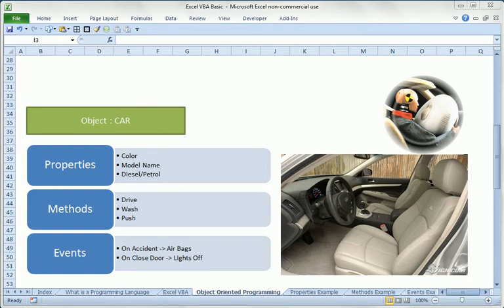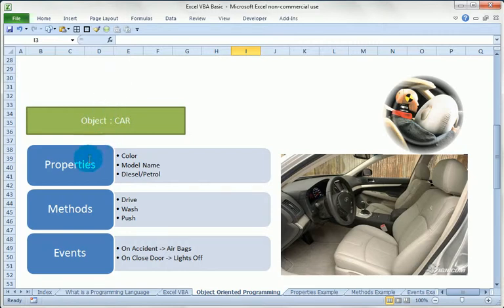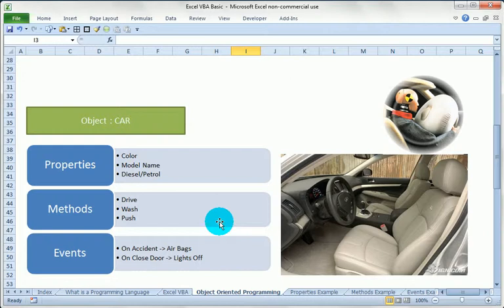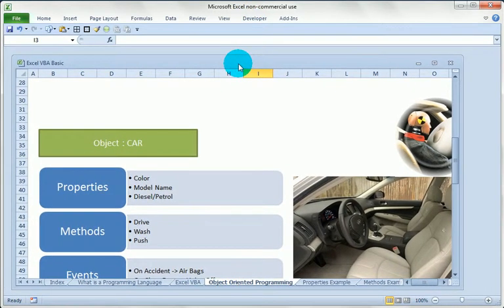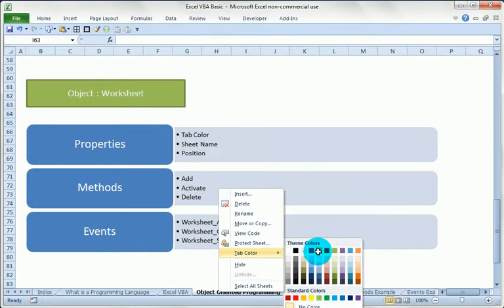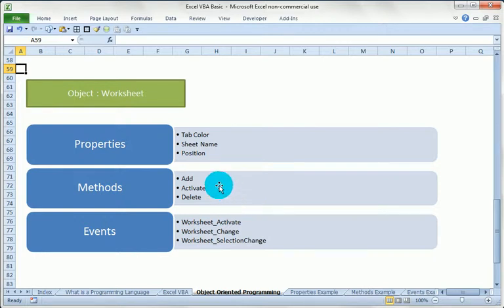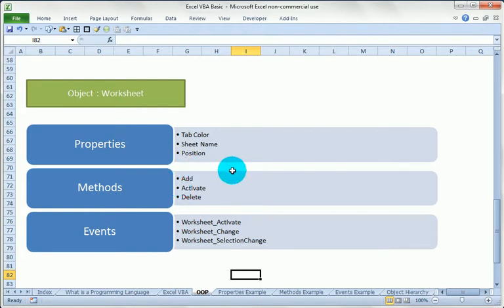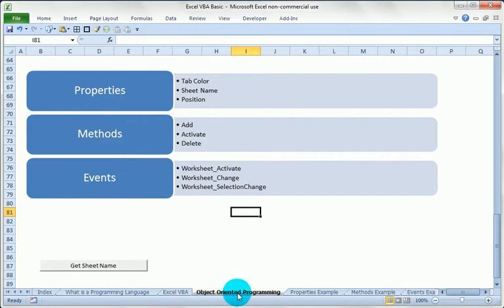#3.2 - Excel VBA Object oriented programming